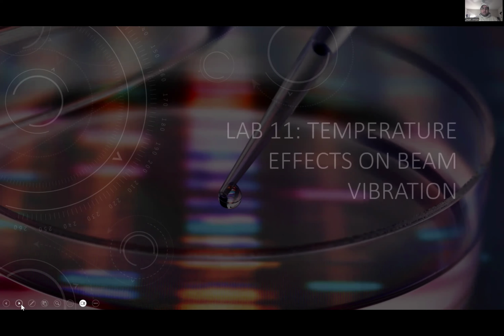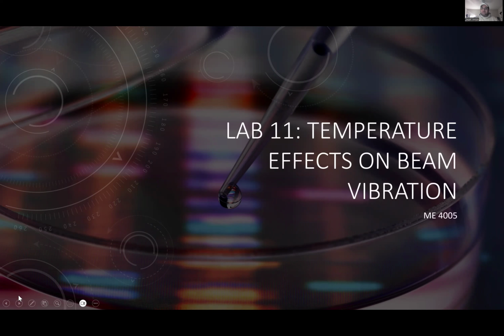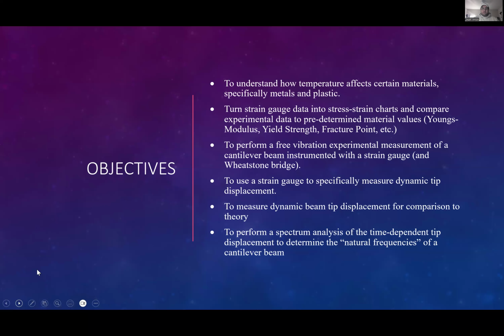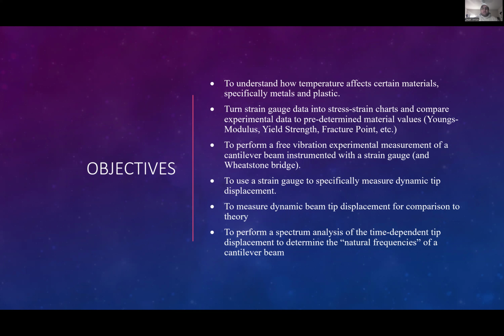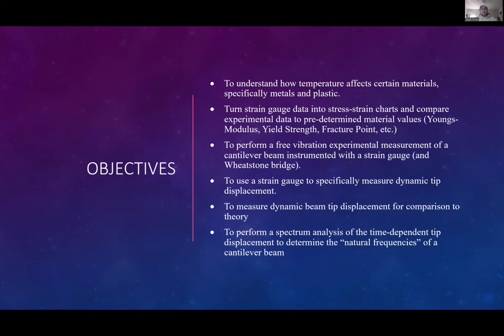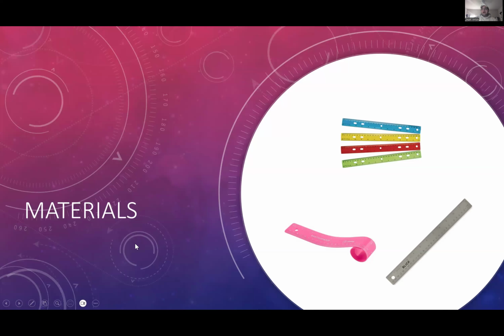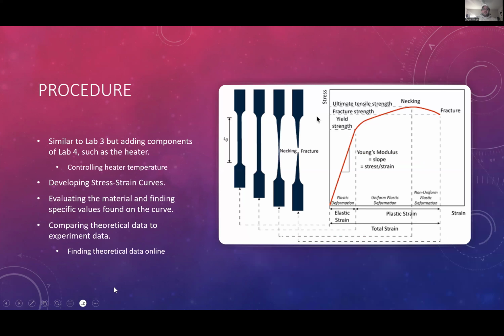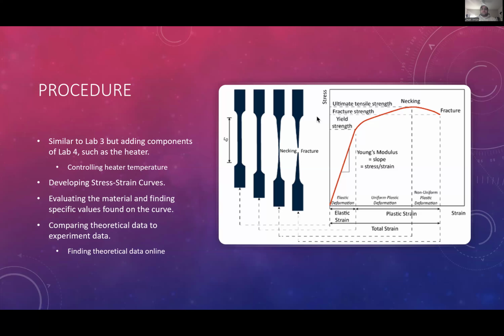Sagar Vaidya - Lab 11